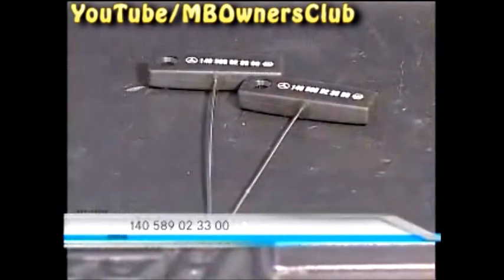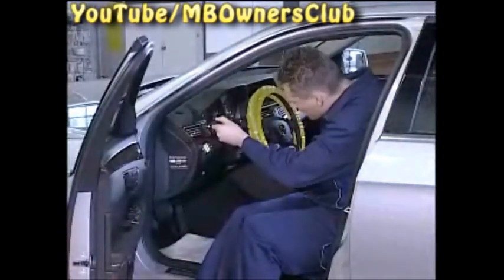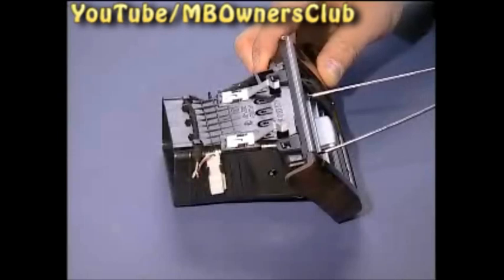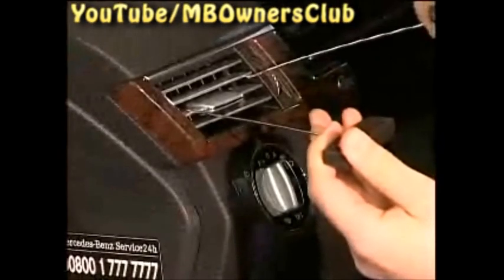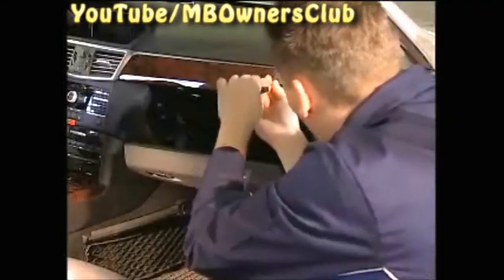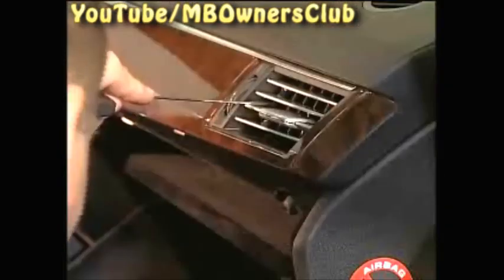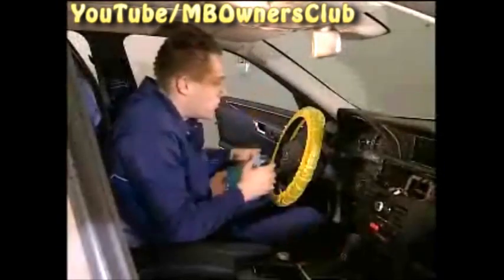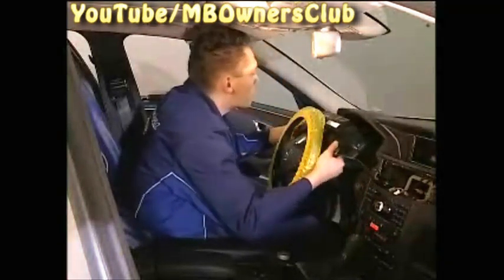Mercedes-Benz E-Class - How to remove / install the instrument cluster | W212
This video describes the removal of the instrument cluster on the E-Class.
Start on the driver side.
Move the steering wheel down  and all the way to the rear.
This provides sufficient space for the removal.
The ignition does not have  to be switched on.
Special tools, two hooks, are required for the next steps.
Remove the air vent on the driver side above the rotary light switch.
This is shown here  on a removed model.
Insert the hooks over the second slat of the air vent on both sides.
The small hole behind the slats is gripped by the hooks.
Disconnect the two electrical connectors, then detach the air vent.
Pull the two retaining clips in the glove compartment down using the hooks.
This is required for removal of  the centre air vents and the air vent  on the passenger side.
On the air vent above, insert the hooks as on the driver side.
However, only pull out  the air vent slightly.
From the driver side, insert the hooks above the third slat of the centre air vents.
The exact procedure is shown  here on a removed model.
Insert the hooks above the third slat and press the plastic retainer to the rear.
Before detaching the panel, disconnect the three connectors behind it.
The following steps require a delicate touch.
The instrument cluster panel is attached at the top with three catch hooks which can break easily.
Apply the assembly wedge carefully.
Subsequent removal is then easy.
Remove the dimmer rotary switch and then  four screws on the instrument cluster.
The position of the four screws  is shown again here.
The screws are secured  and will not fall out.
Before tilting the instrument cluster, place a soft cloth underneath to prevent scratching the display.
Disconnect the connector behind the instrument cluster.
Removal of the instrument cluster is thus complete.
Install in the reverse order.